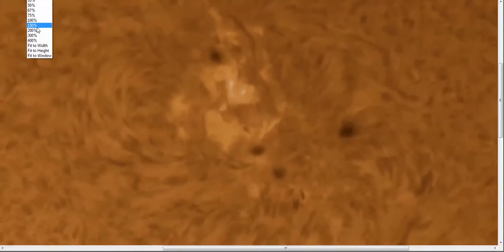SkyRaider SLP SnagIt Screen Capture Video 050515 Color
Solar Viewing with the new MallinCam SkyRaider-SLP
Lunt152 at Prime Focus
AP1600 Mount